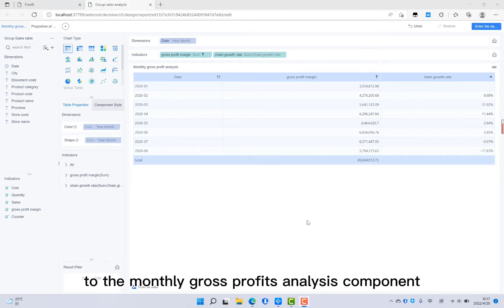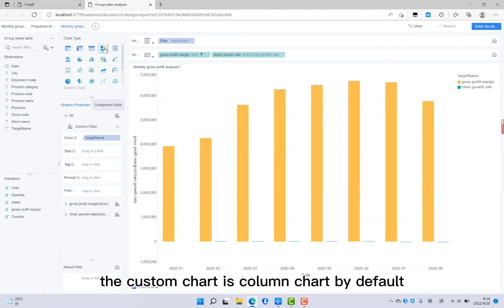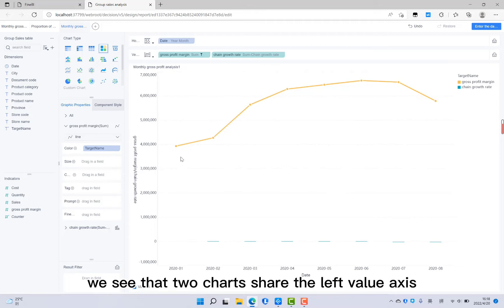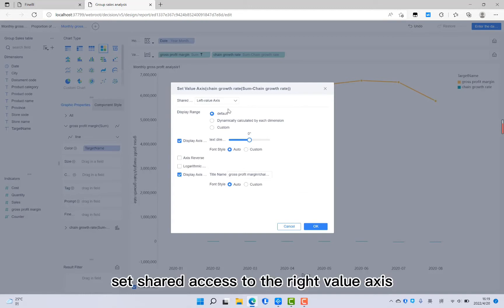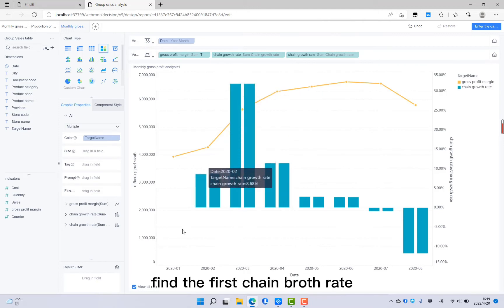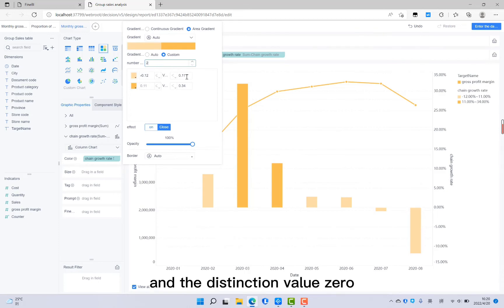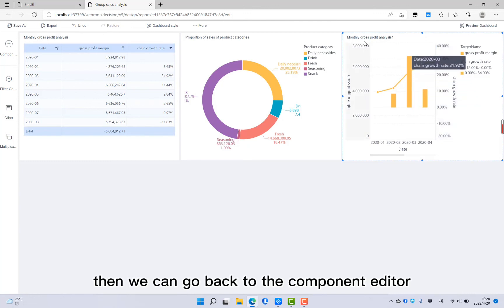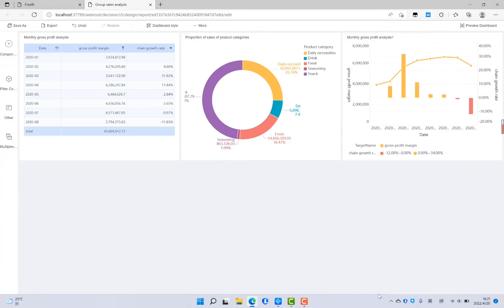FineBI Training For Beginners - 5.3 Create Custom Chart